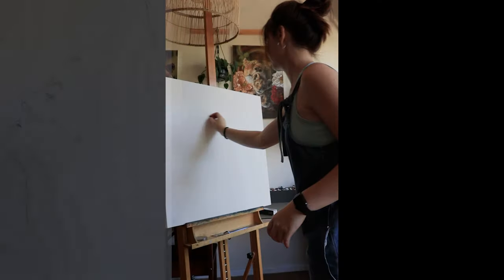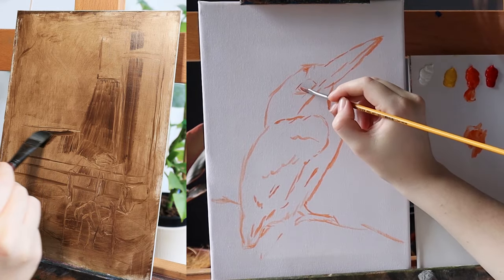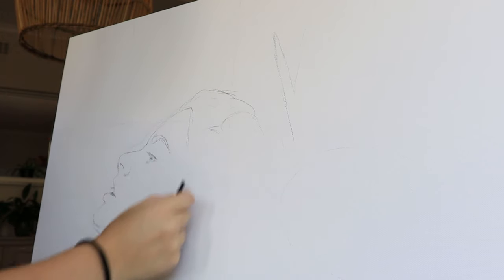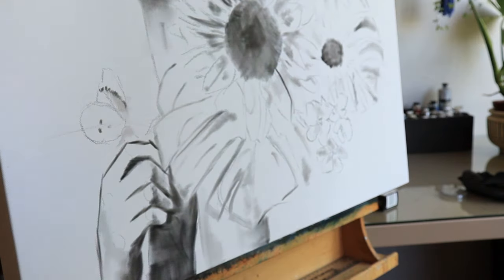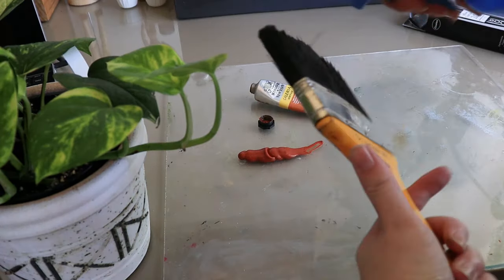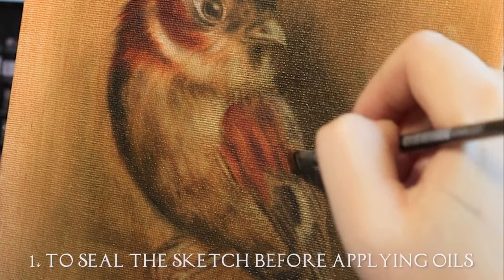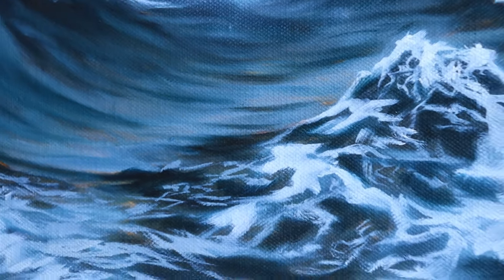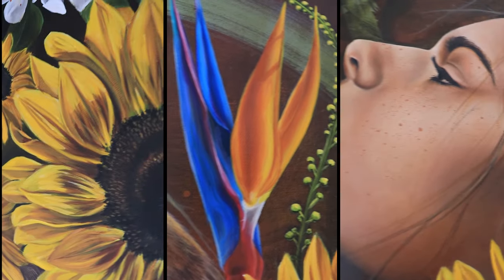Underpainting process, prepping a canvas for a new oil painting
I hope you find this video a little helpful, especially for those wondering about the products and techniques of my underpainting process.

Obviously, there is so much more information we can pack into this topic, but I just wanted to share the basics of "what is underpainting", "what are the benefits", and the process I have developed that works for me.

What work for me won't necessarily work for you, but I will advise experimenting, finding out what you like, and what excites you, and start developing your own way of creating.

I share only a few reasons why I love this process and why I prefer the color, but I can go on and on, finding more reasons why I specifically fell in love with this process.

official_lukre...